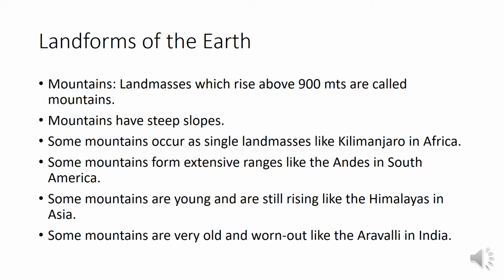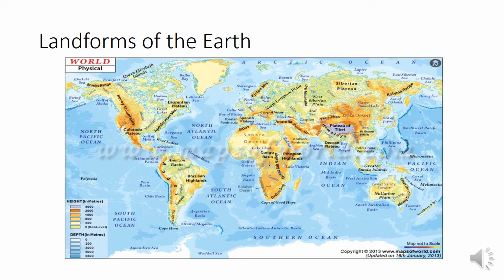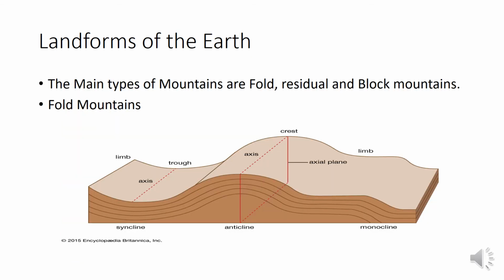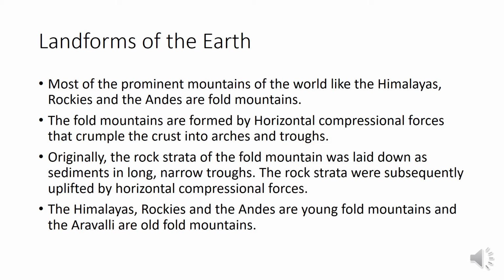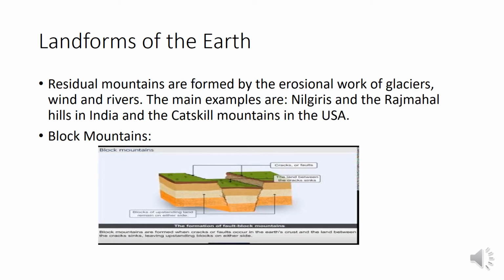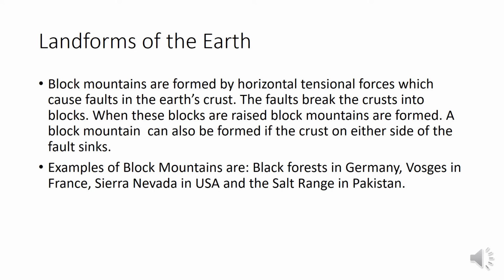Landforms of the Earth